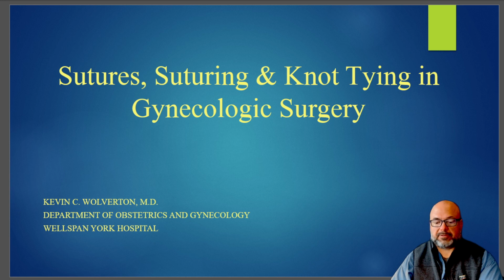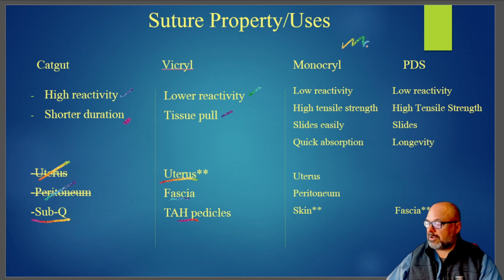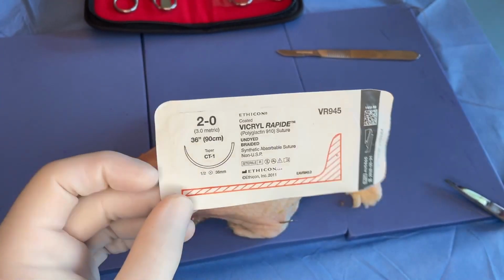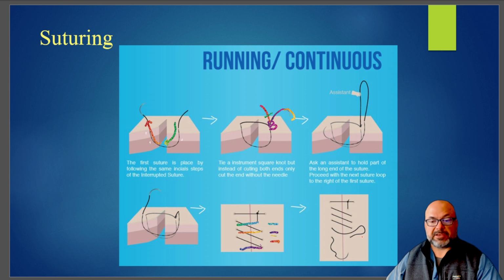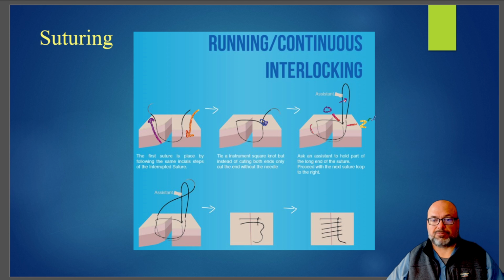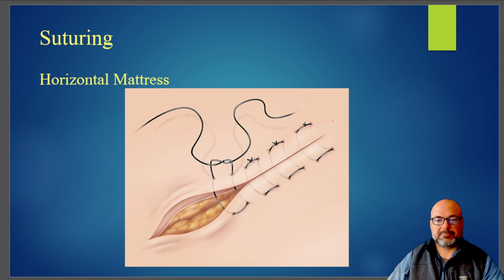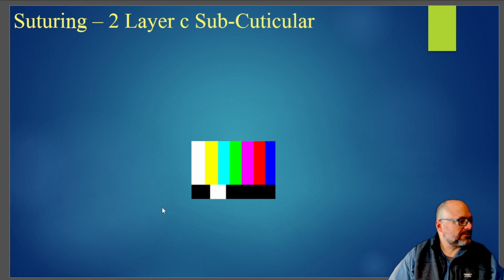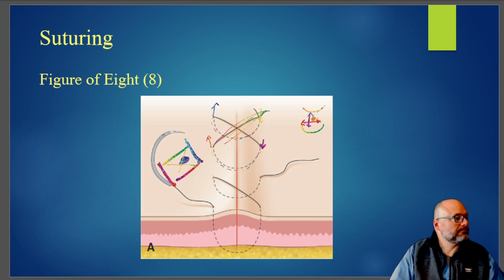Fundamentals of Surgical Knot Tying, Suture Basics, and Simple Suturing Techniques in Gyn Surgery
In this video we discuss basic knot tying with an accompanying video and then move on to suture varieties and uses in ObGyn surgery, and then demonstrate via video various suturing and knot tying techniques.